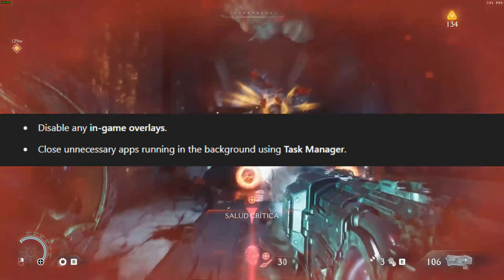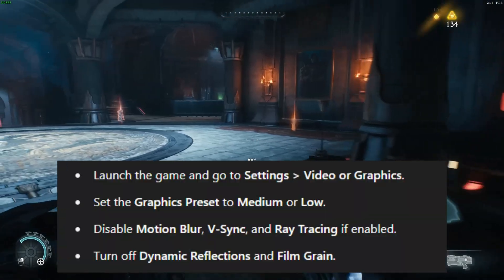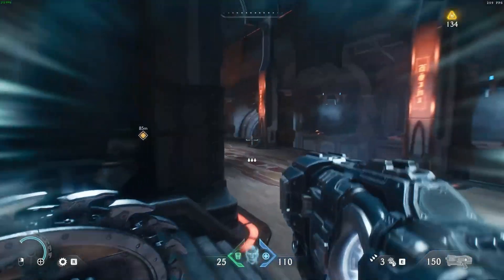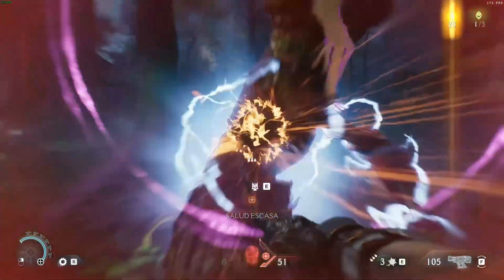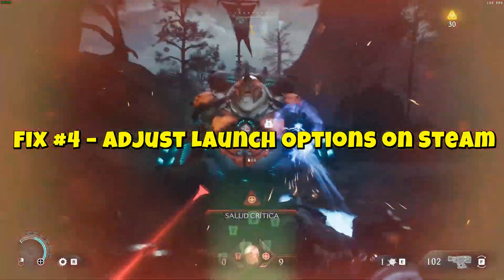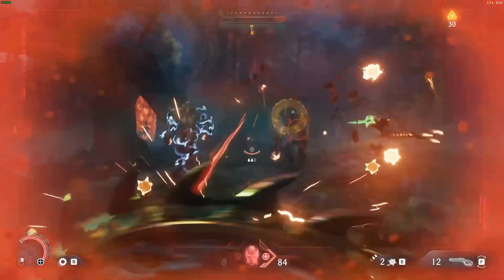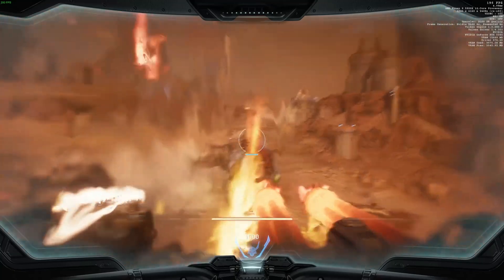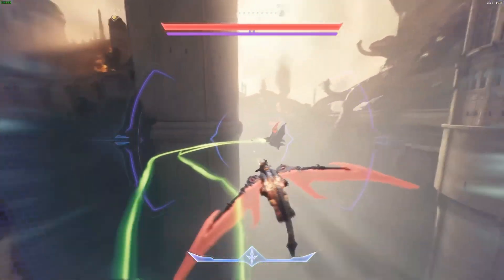How to Fix Doom The Dark Ages Freezing & Stuttering issues | Performance optimization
How to Fix Doom: The Dark Ages Freezing & Stuttering issues |
Performance optimization to fix lag

Hey everyone, welcome back to the channel! If your Doom: The Dark Ages has been freezing, stuttering, or just acting weird after the May 8th update — don’t worry. Today I’ve got a step-by-step fix that actually works.